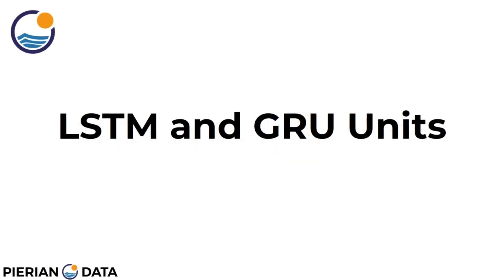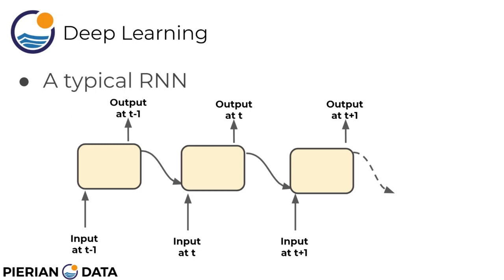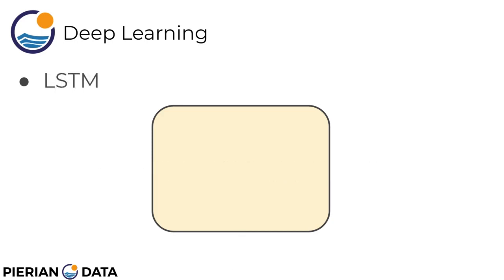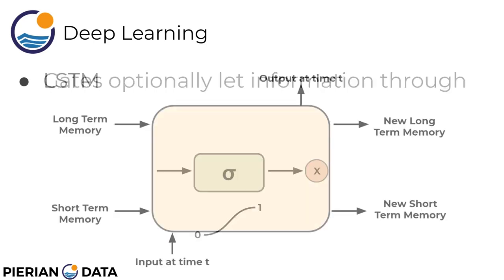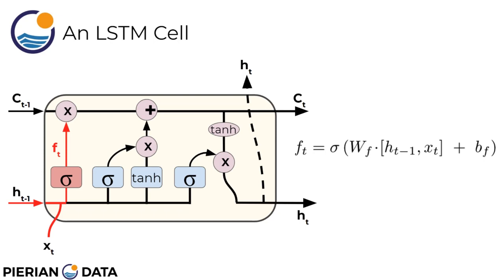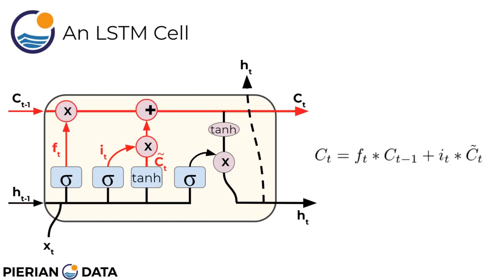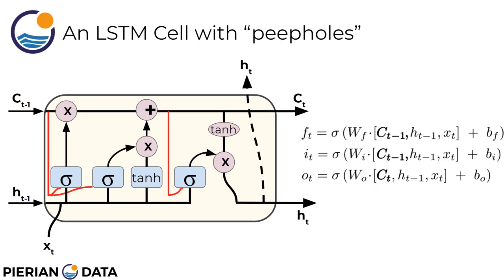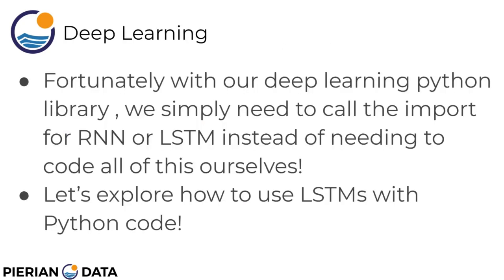4 LSTMS and GRU